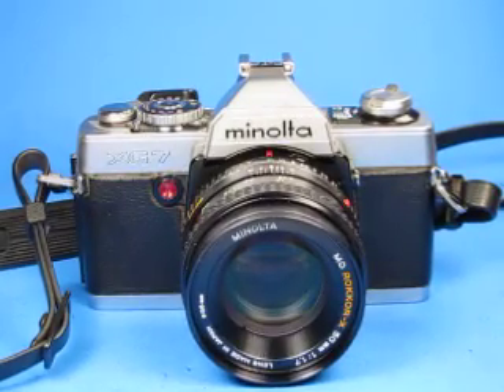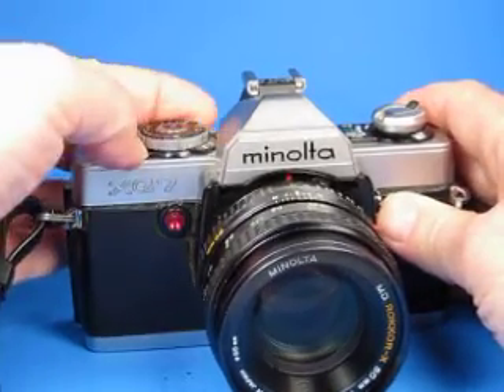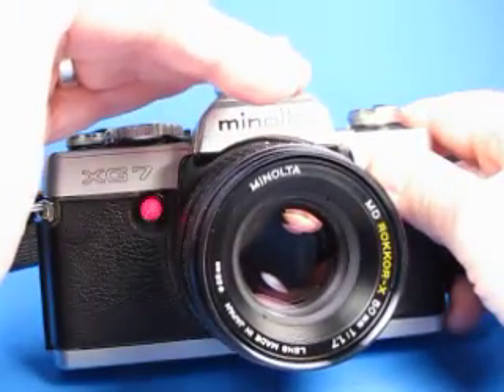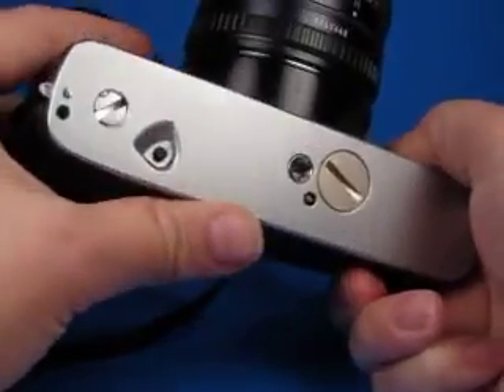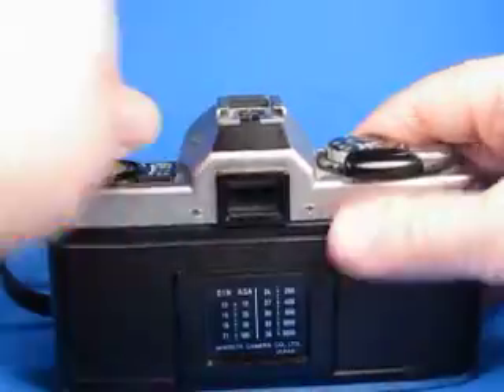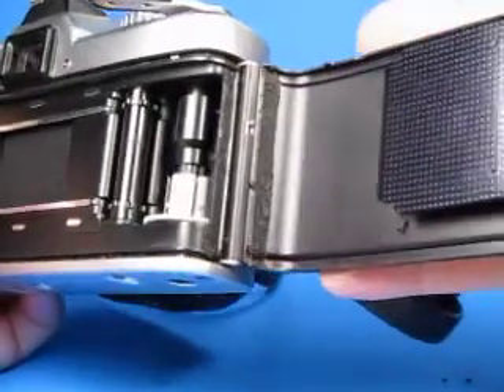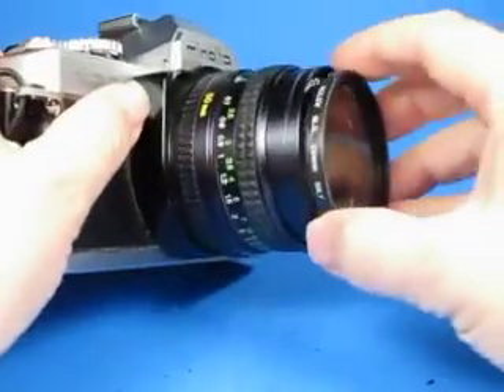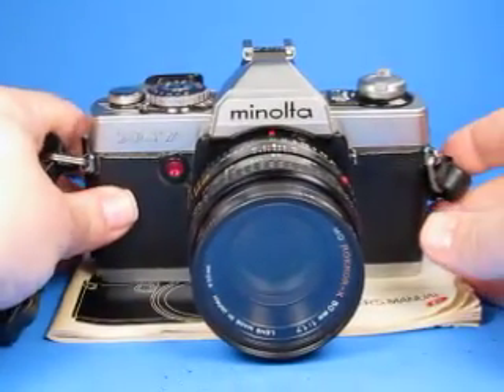Minolta XG7 Testing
Minolta XG7 35mm SLR Camera Testing